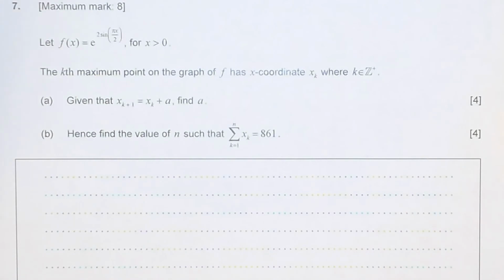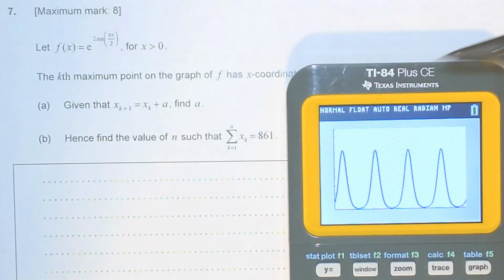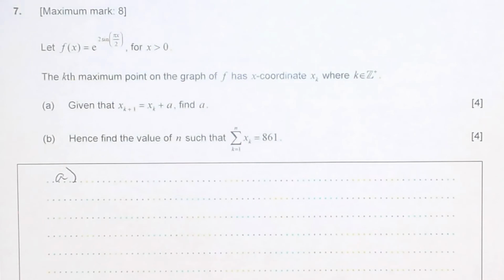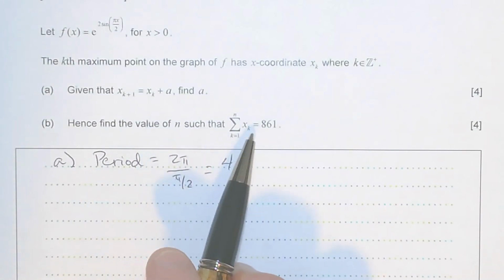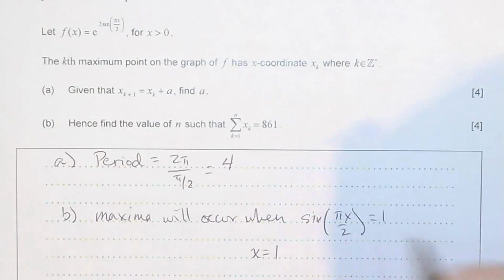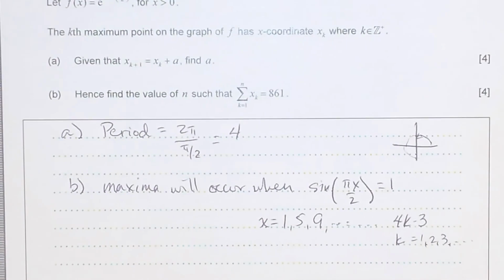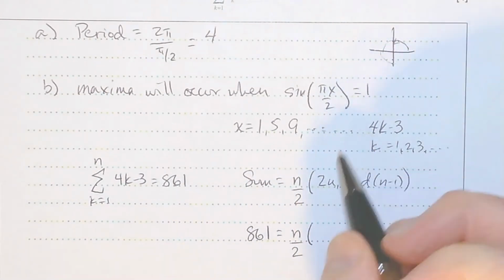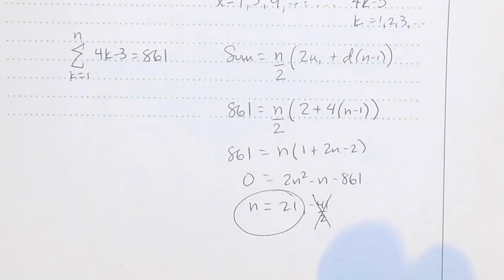May 2018 P2 #7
Here is problem #7 from the May 2018 Paper 2 IB Math SL time zone 1 exam.  Try the problem before looking at the solution.